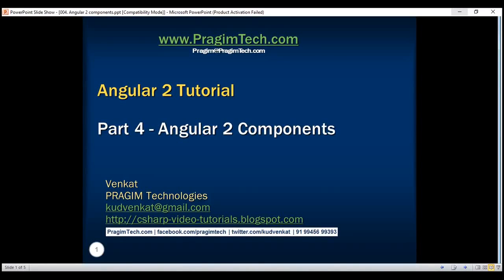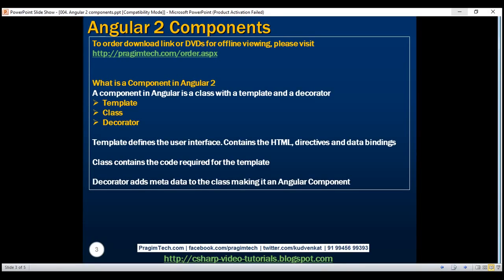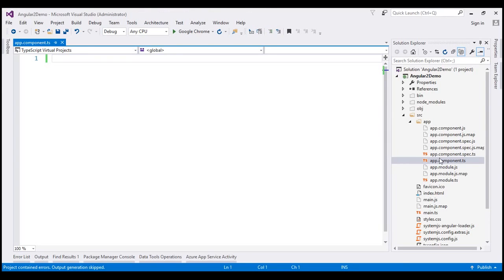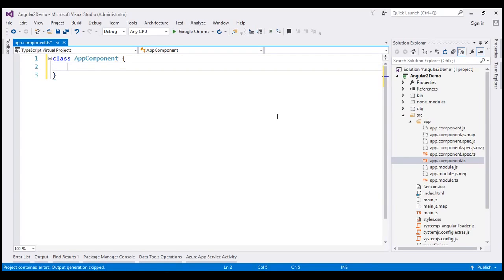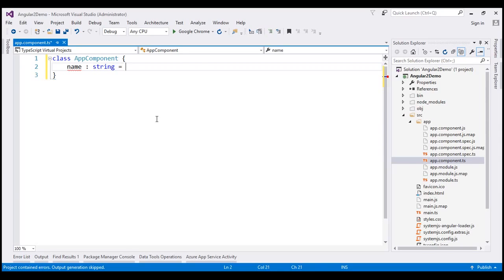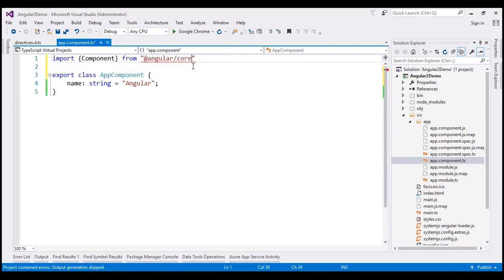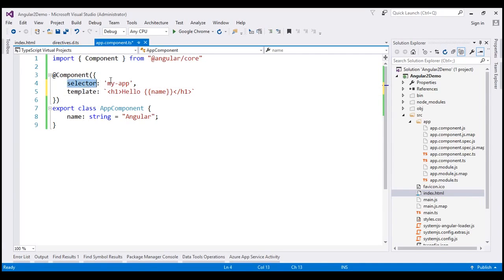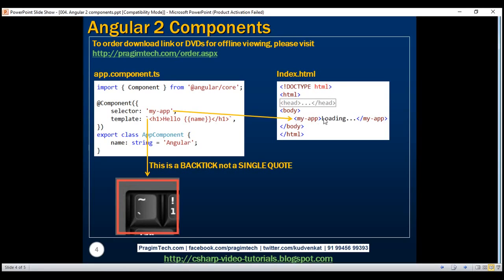Angular 2 Components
In this video tutorial we will discuss - What is a component in Angular 2

In Part 1 of Angular 2 tutorial, we discussed that everything in Angular 2 is a component i.e components are the basic building blocks of an Angular application.

What is a component in Angular 2
A component in Angular is a class with a template and a decorator. So in simple terms a component in Angular is composed of these 3 things
1. Template - Defines the user interface. Contains the HTML, directives and bindings.
2. Class - Contains the code required for template. Just like a class in any object oriented programming language like C# or Java, a class in angular can contain methods and properties. Properties contain the data that we want to display in the view template and methods contain the logic for the view. We use TypeScript to create the class.
3. Decorator - We use the Component decorator provided by Angular to add metadata to the class. A class becomes an Angular component, when it is decorated with the Component decorator.

Component Example : In Part 2 of this video series we have downloaded quick start files from the Angular Website. One of the files in these quick start files, is the app.component.ts file. You can find this file in the "app" folder. This file contain a component. The name of the component is AppComponent. The AppComponent is the root component of the application. I have commented the code in the following example and it should be self-explanatory. If it's not, please watch the video by clicking here.

// Component decorator is provided by the Angular core library, so we
// have to import it before using it. The import keyword is similar to
// using keyword in C#. Any exported member can be imported using import
// keyowrd.
import { Component } from '@angular/core';

// The class is decorated with Component decorator which adds metadata
// to the class. We use the @ symbol to apply a decorator to the class
// Applying a decorator on a class is similar to applying an attribute
// to a class in C# or other programming languages. Component is just
// one of the deveral built-in decorators provided by angular. We will
// discuss the other decorators provided by angular in upcoming videos
  // component has several properties. Here we are using just 2. For
  // the full list of properties refer to the following URL
  // To use this component on any HTML page we specify the selector
  // This selector becomes the directive [my-app] on the HTML page
  // At run time, the directive [my-app] is replaced by the template
  // HTML specified below
    selector: 'my-app',
  // The template contains the HTML to render. Notice in the HTML
  // we have a data-binding expression specified by double curly
  // braces. We have a defualt value "Angular" assigned to "name"
  // property in the AppComponent class. This will be used at runtime
  // inplace of the data-binding expression
  template: `[h1]Hello {{name}}[/h1]`,
// export keyword allows this class to be exported, so other components
// in the application can import and use it if required
export class AppComponent  {
    // name is a property and the data type is string and
    // has a default value "angular"
    name: string = 'Angular';

Notice in the index.html page, we have used the AppComponent using the directive [my-app]. At runtime [my-app] directive is replaced with the HTML we specified using the selector property in the component decorator.

[my-app]Loading AppComponent content here ...[/my-app]

When we build the project in Visual Studio TypeScript is compiled to JavaScript which the browser understands and renders. Our TypeScript code for this component is present in app.component.ts file. Notice a corresponding app.component.js is file is generated on build.